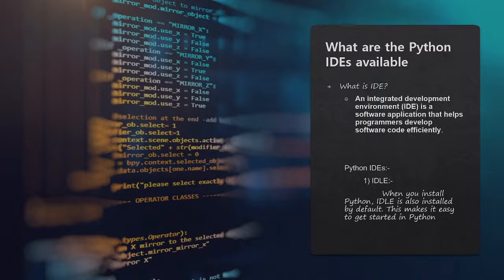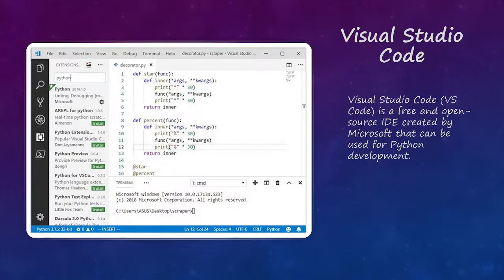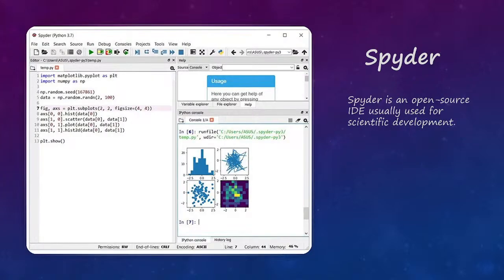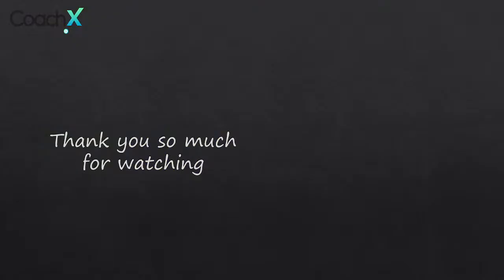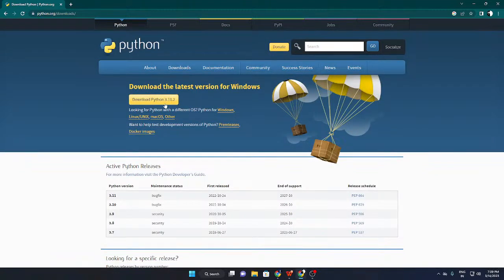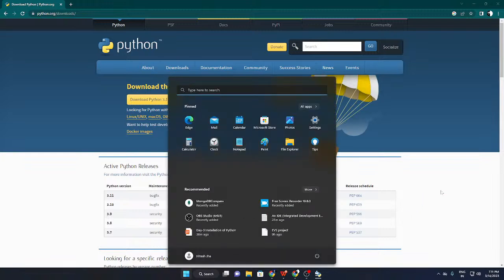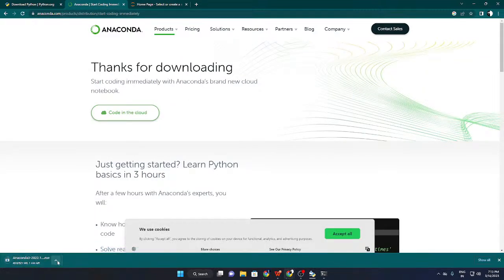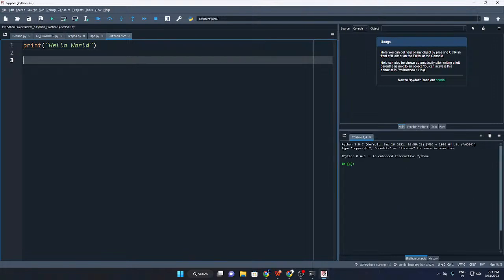How to install Python?